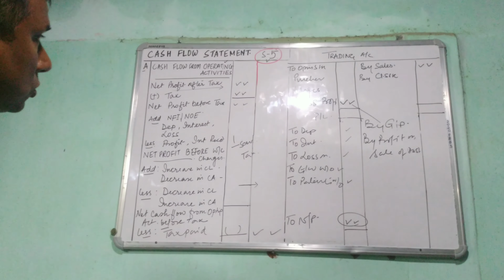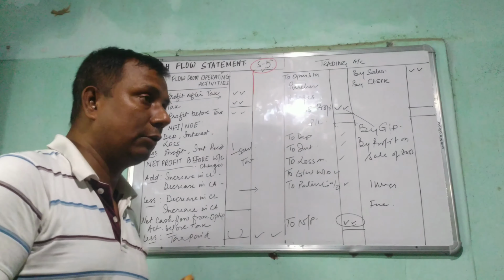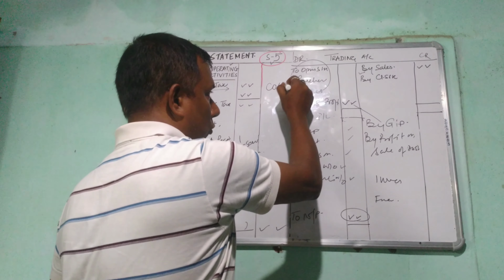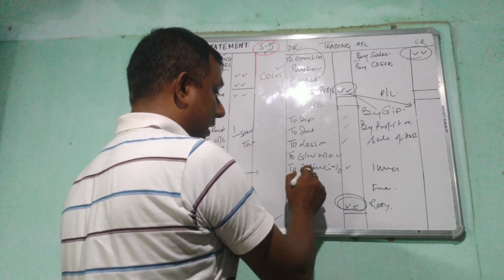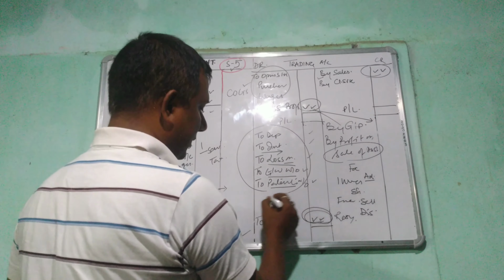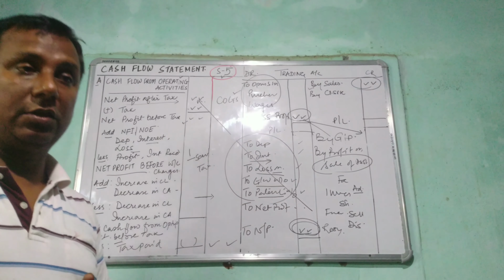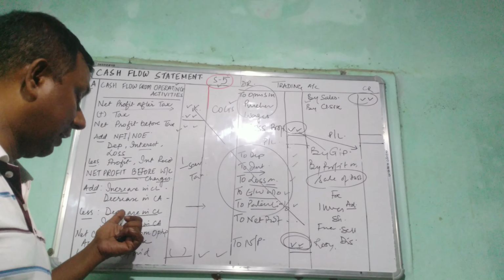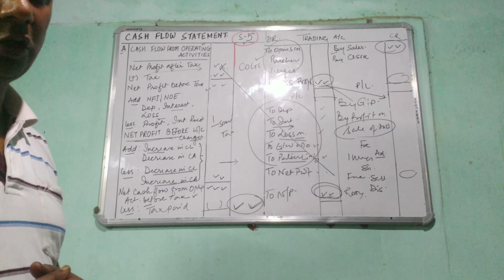CASH FLOW STATEMENT No 5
Detailed study of cash flow from operating activities. Procedure of calculating.